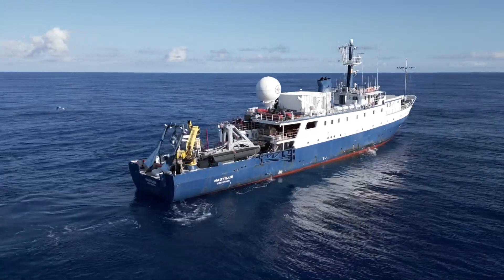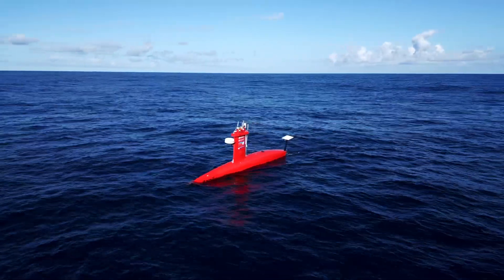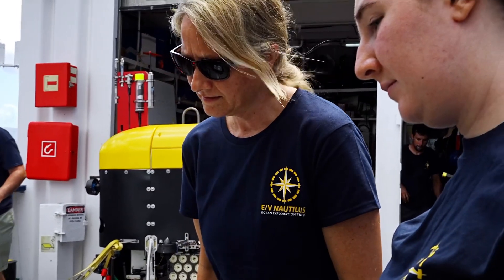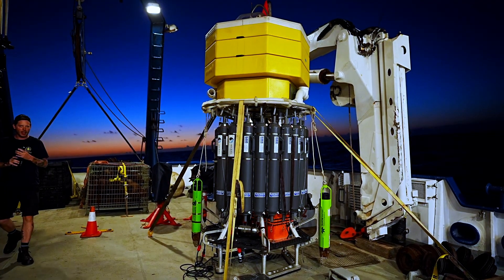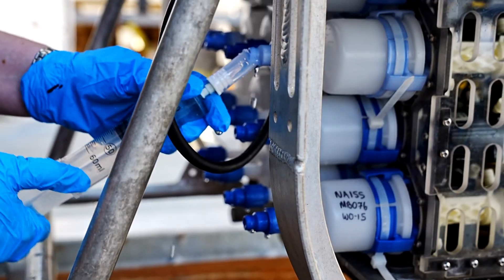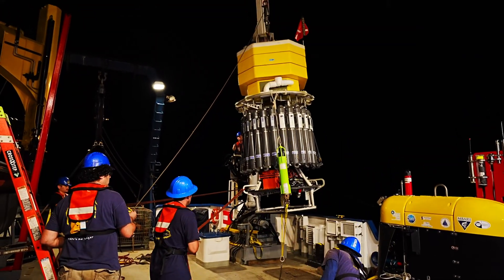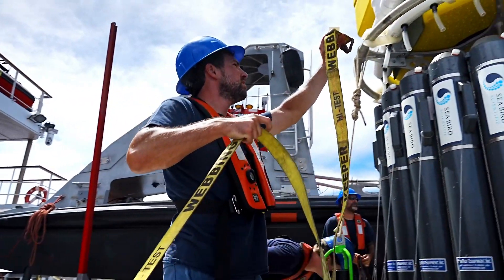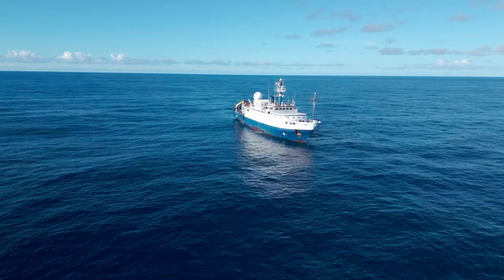OECI Multi-Vehicle Ocean Exploration Showcases Power of Collaboration | Nautilus Live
Our NA155 expedition was a successful example of ocean exploration collaboration! Our multi-vehicle exploration of Geologist Seamounts featured the University of Rhode Island Graduate School of Oceanography’s Deep Autonomous Profiler Lander, Woods Hole Oceanographic Institution’s HROV Mesobot, and the University of New Hampshire’s USV DriX, all hosted by Ocean Exploration Trust’s E/V Nautilus. Working together, Ocean Exploration Cooperative Institute (OECI) partners streamlined communication, mapping, and sample-collecting efforts in this relatively unstudied region of the Central Pacific.

This video highlights some of the incredible teamwork from this expedition: different institutions with vehicles built with different tools that - working together - have expanded what we know about the biodiversity of the Geologist Seamounts and how we can learn in the future.  As the OECI partners work to expand the agility and efficiency of ocean exploration, multi-vehicle operations will continue to help us look at unexplored and underexplored areas of the deep ocean in new ways.

Learn more about how Ocean Exploration Trust, University of New Hampshire, and Woods Hole Oceanographic Institution are working together on NA155 funded by NOAA Ocean Exploration via the OECI